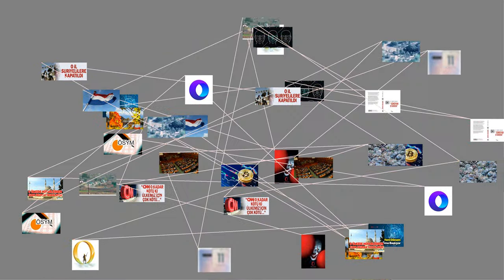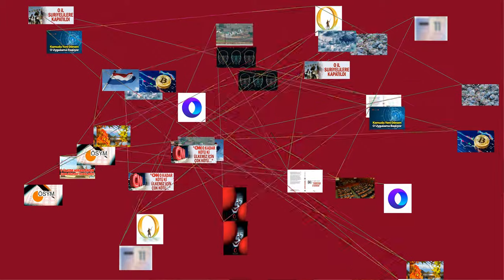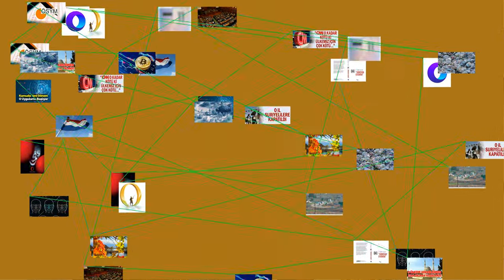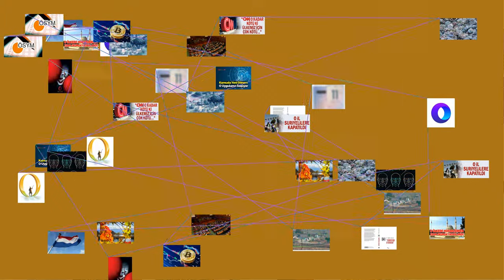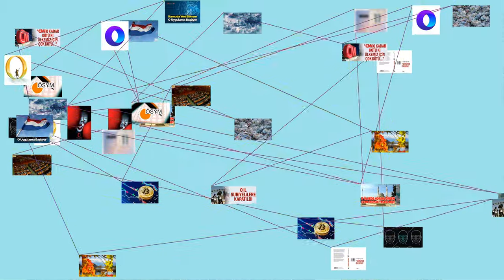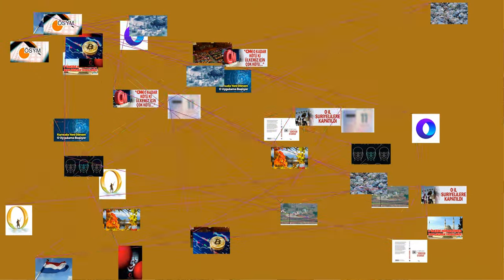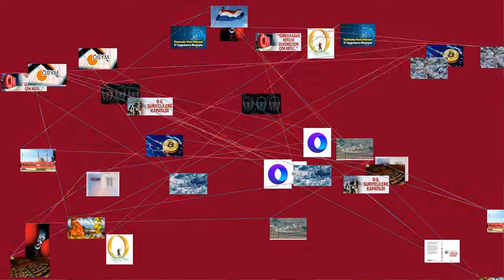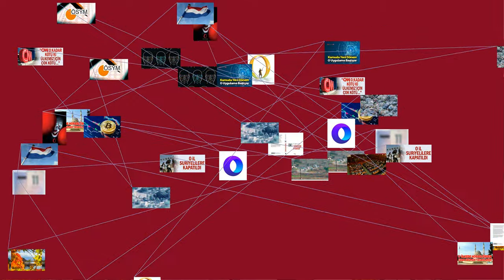MUST WATCH: 0 (zero)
0 (zero) is both a number and the numerical digit used to represent that number in numerals. The number 0 fulfills a central role in mathematics as the additive identity of the integers, real numbers, and many other algebraic structures. As a digit, 0 is used as a placeholder in place value systems. Names for the number 0 in English include zero, nought (UK), naught (US) (/ n ?? t /), nil, or—in contexts where at least one adjacent digit distinguishes it from the letter "O"— oh or o (/ o? /). Informal or slang terms for zero include zilch and zip.
Ought and aught (/ ?? t /), as well as cipher, have also been used historically.
Etymology
Main articles: Names for the number 0 and Names for the number 0 in English